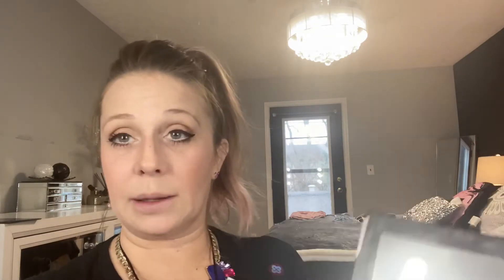Fake an Instagram Filter using all Drugstore Products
My take on last years Instagram filter I used.